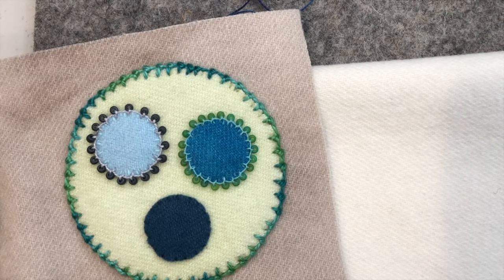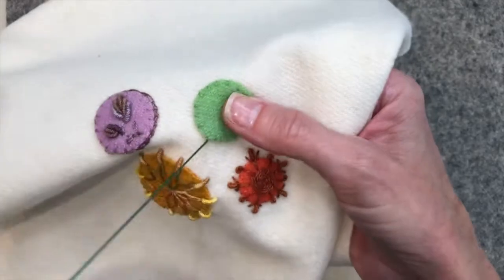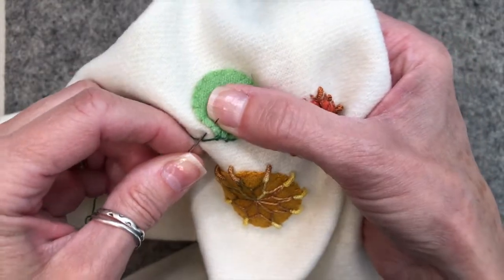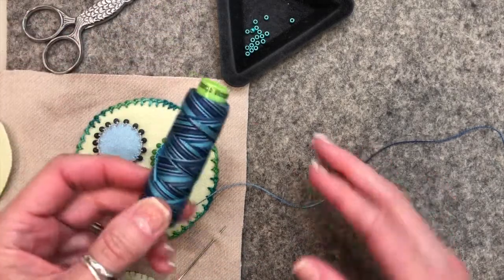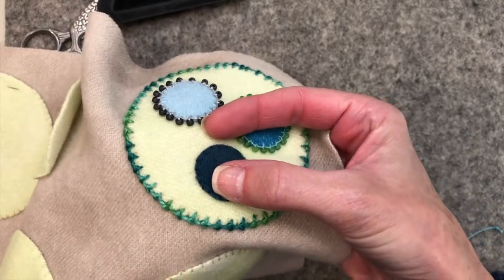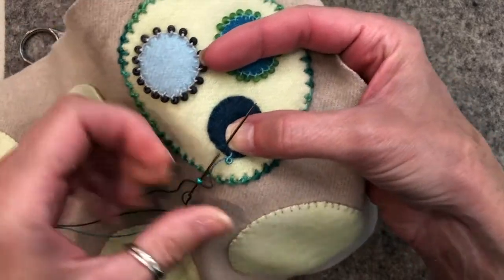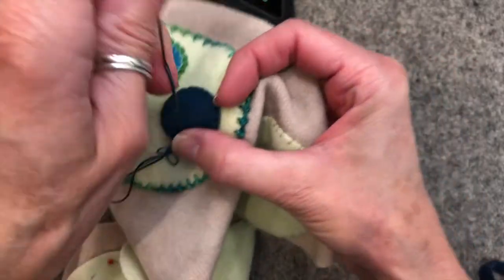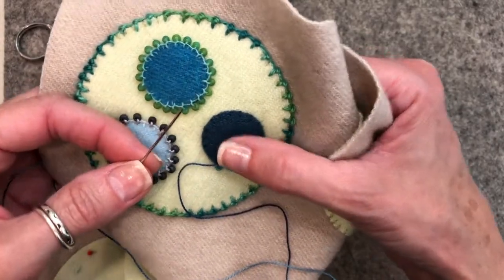Coral Stitch & Beaded Coral Stitch Tutorial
Learn how to make the Coral Stitch and the Beaded Coral Stitch.  Left handed and right handed stitchers can easily follow along.  Looking for supplies?